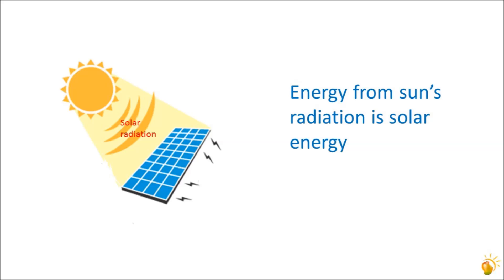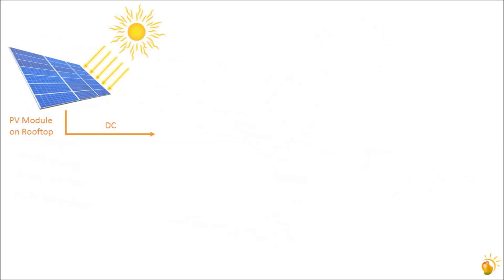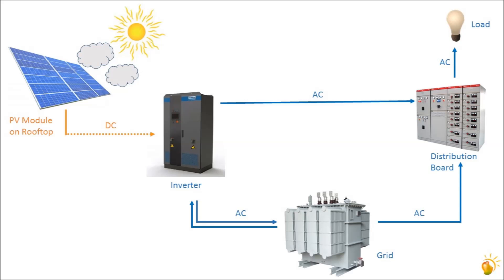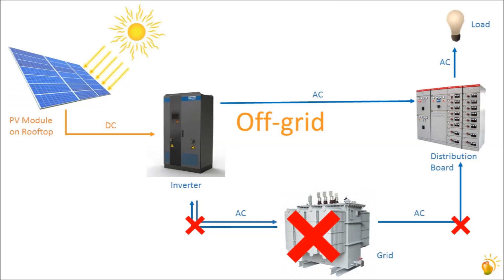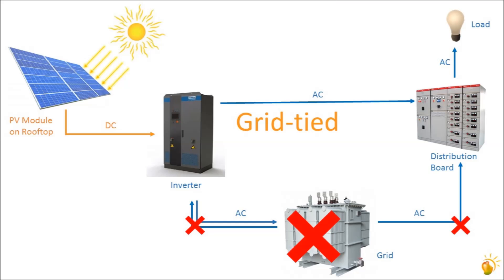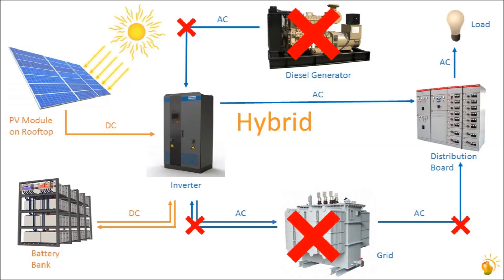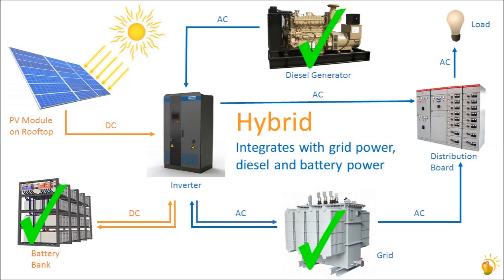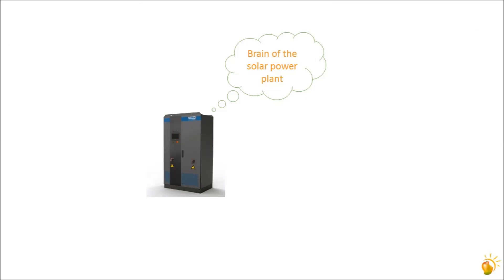Basics of Rooftop Solar PV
Solar Mango's video 1- "Basics of Rooftop Solar PV" outlines the principles of Rooftop Solar Generation. It details on how energy from the sun's radiation can be used for both heating water as well as generating electricity. The working of a rooftop solar PV plant, its components, and the types of inverters and its applications are discussed. The type of plants required by different organisations are also introduced.

Solar Mango provides Expert assistance in putting up a Solar Energy System for Industrial and Commercial segments:

For in-depth Solar Analysis (sector-wise, city-wise, application-wise, FREE GUIDES, FAQs and blogs)